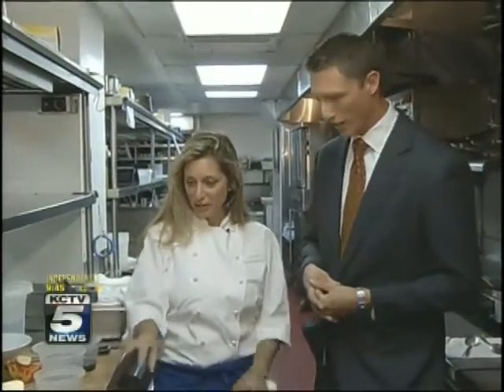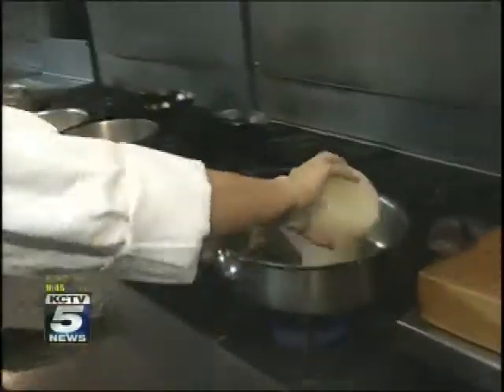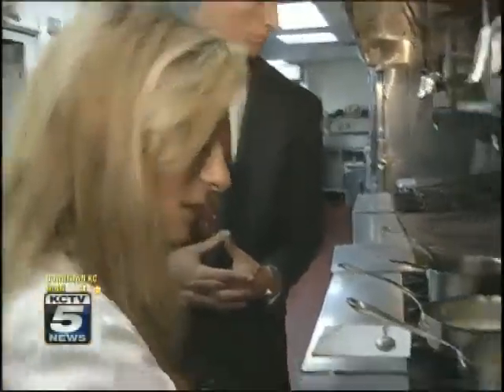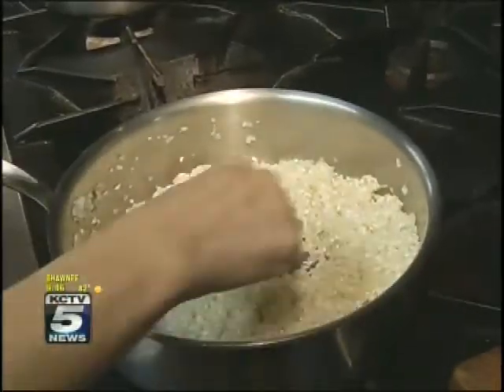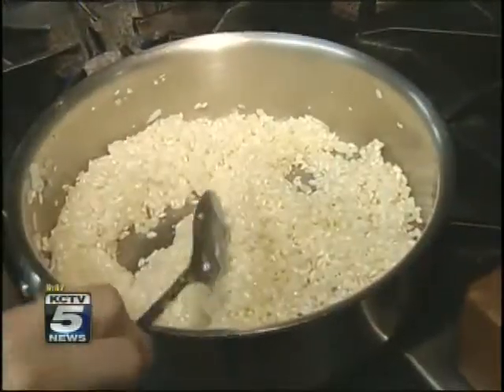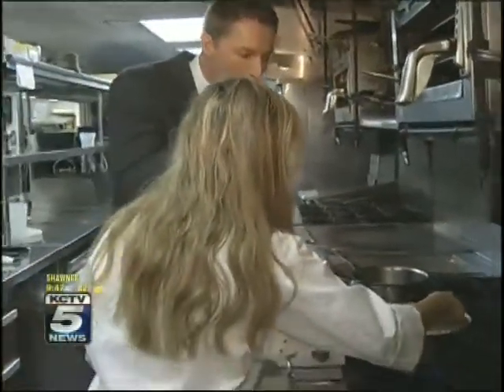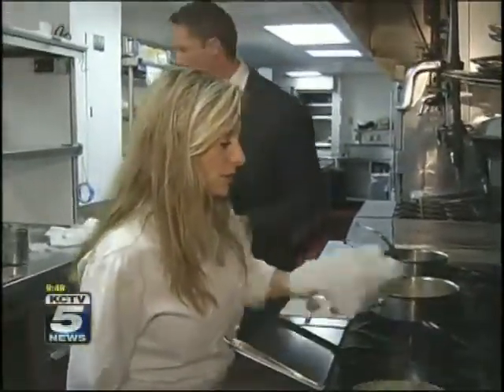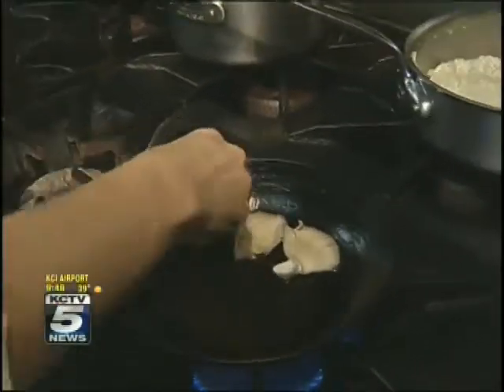Kansas City Restaurant Week 2012, KCTV 5 preview, The American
Four in a series of 13 Kansas City Restaurant Week menu previews with KCTV 5. Aired October 29, 2011.